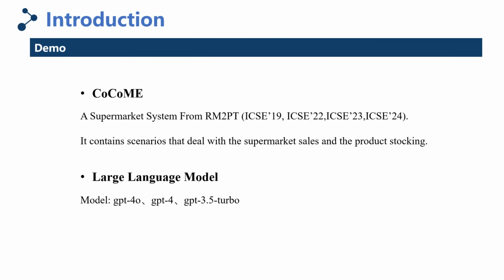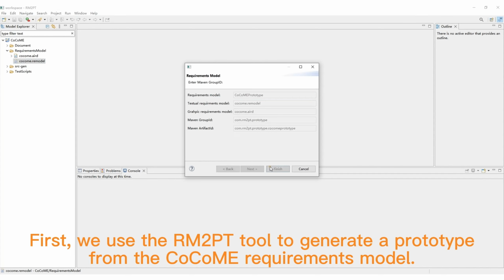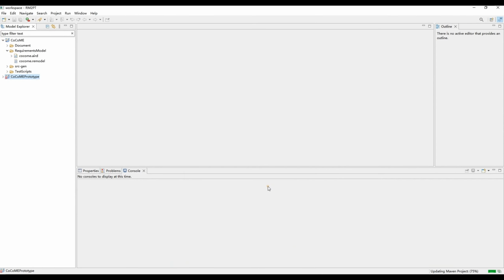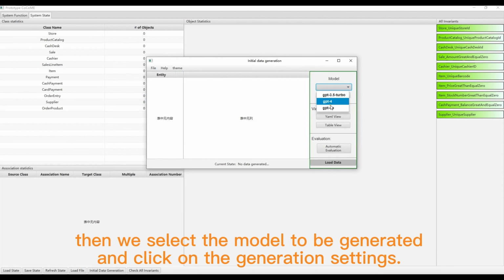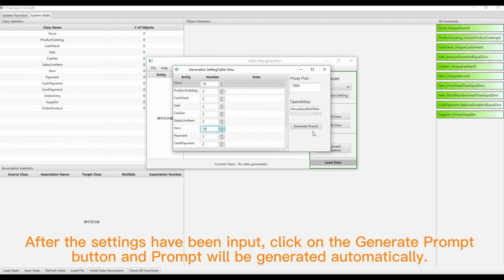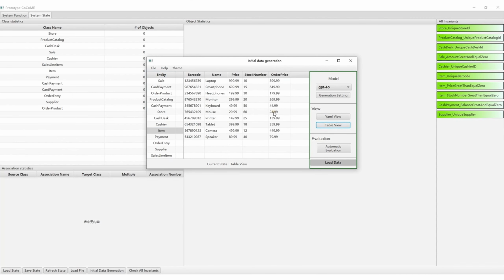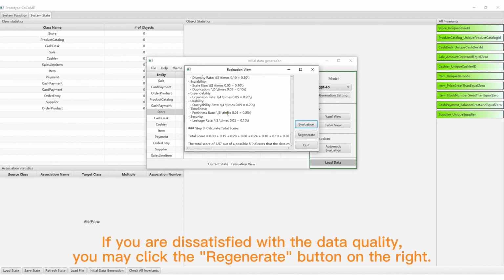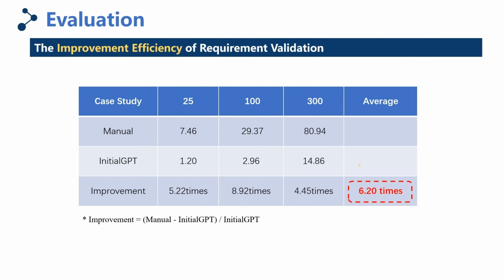InitialGPT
Automatic Generation of Software Prototype Data for Rapid Requirements Validation